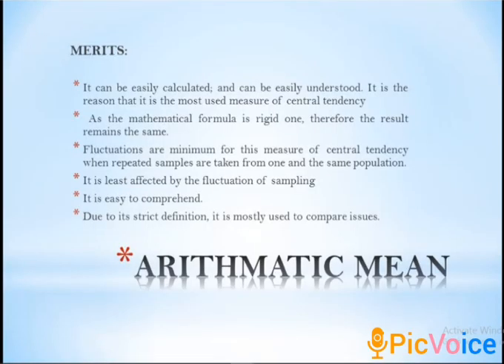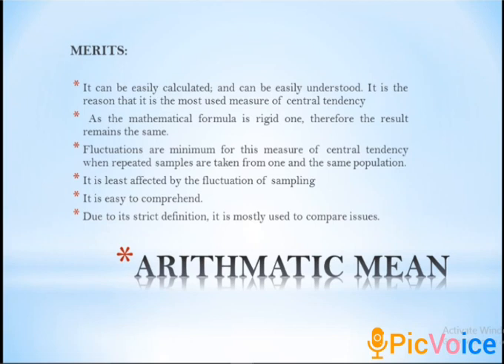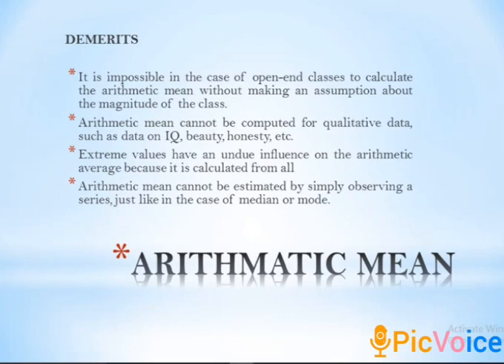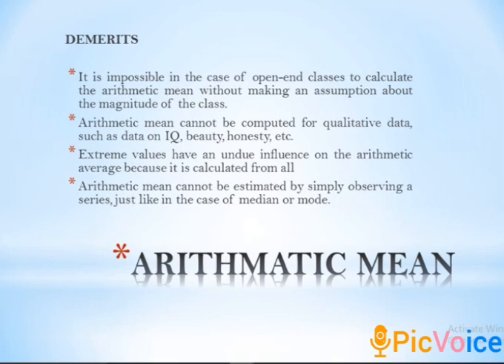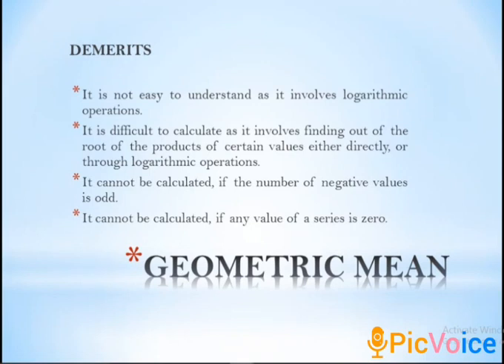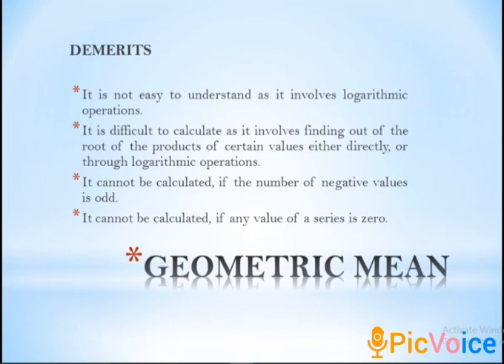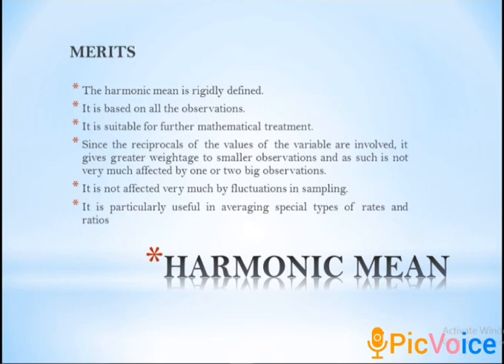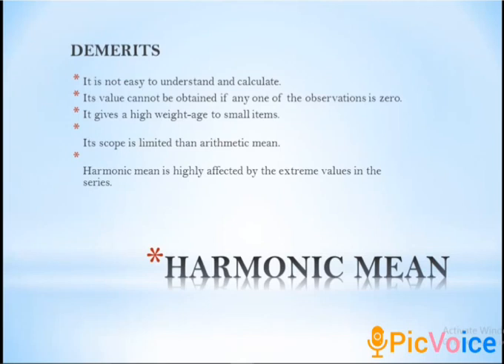Arithmetic mean, Geometric Mean and Harmonic Mean | Merits and demerits of A.M, G.M, H.M